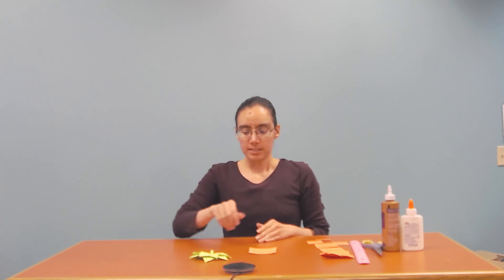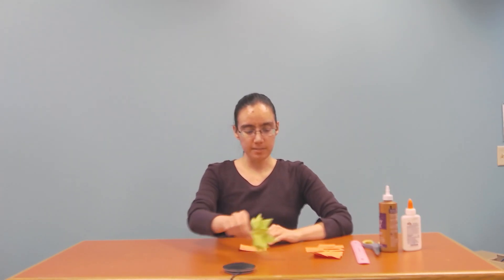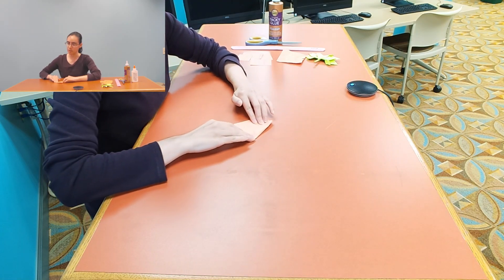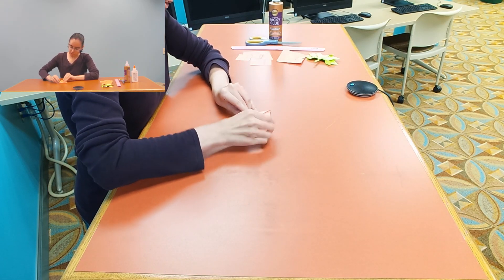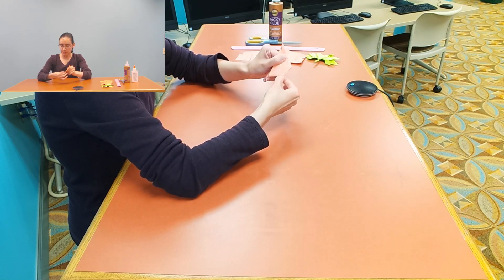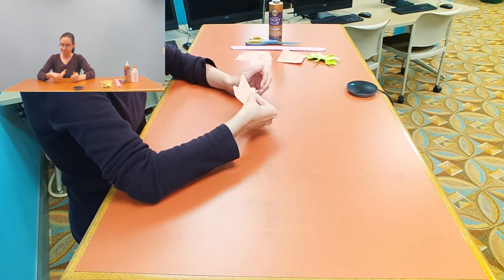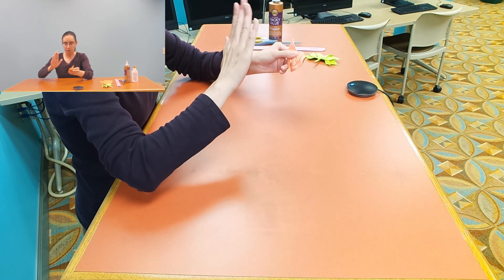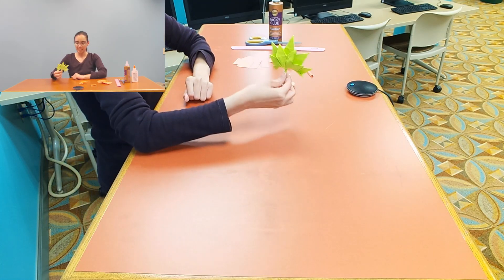Origami Maple Leaf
Let Jen show you how to make an Origami Maple Leaf.